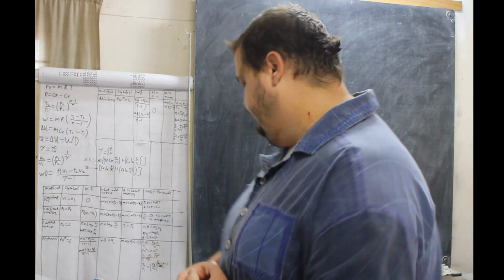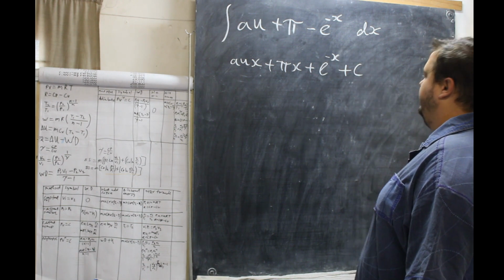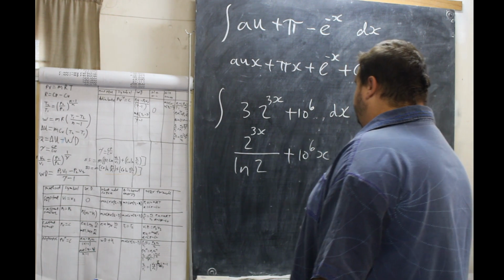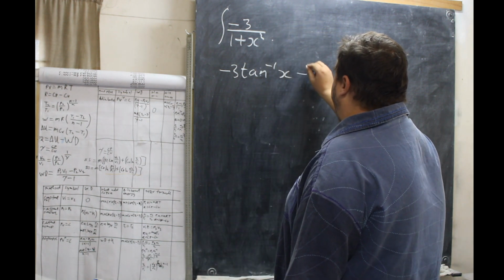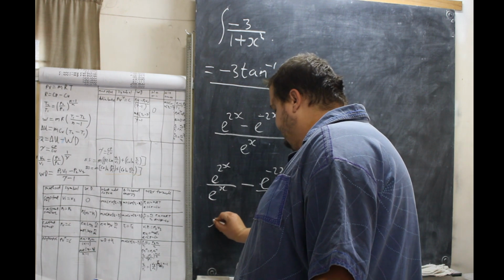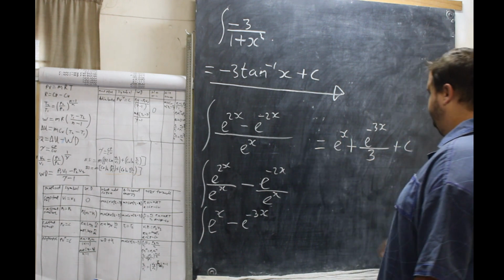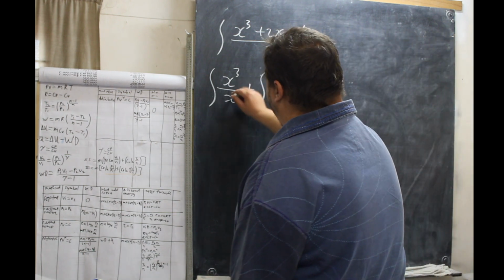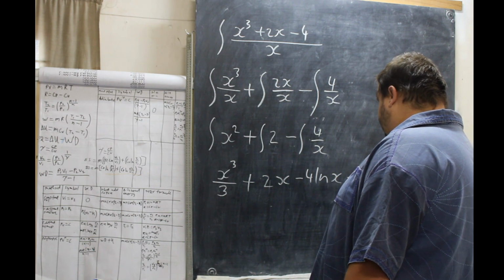N6 Mathematics Module 3 Basic Integration Techniques Basic Examples to get you started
N6 Mathematics
Module 3
Basic Integration Techniques
Basic Examples to get you started.